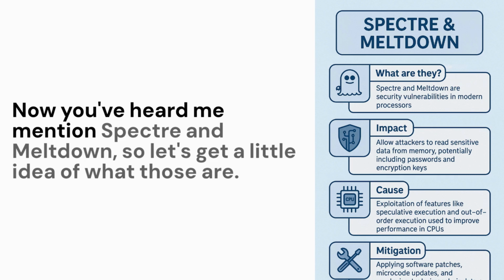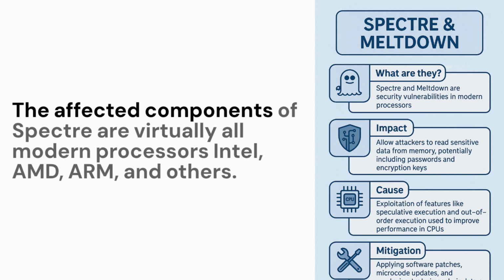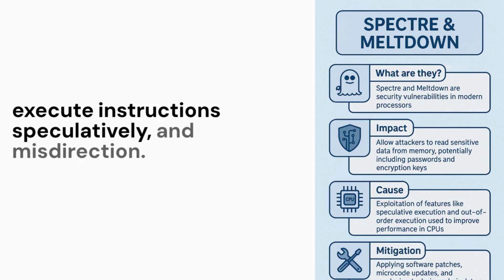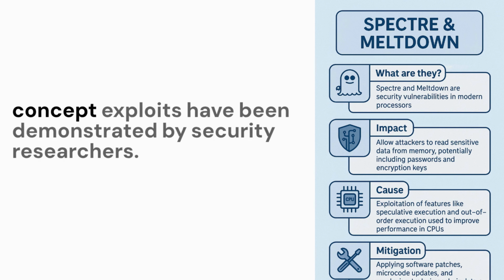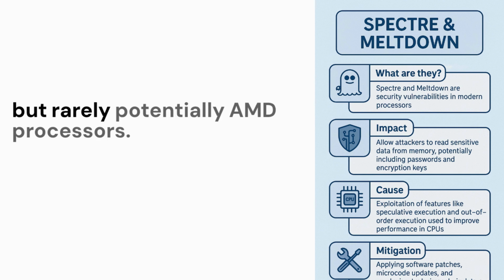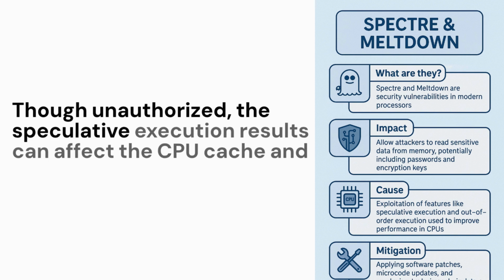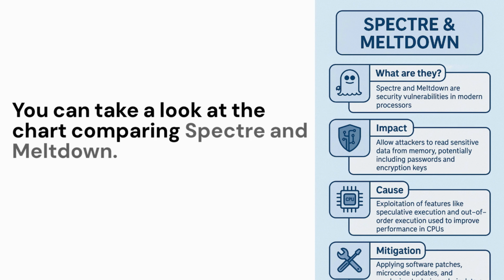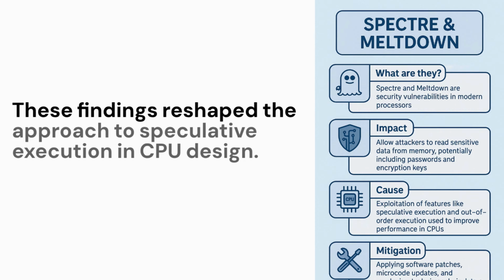Spectre and Meltdown Overview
Cybersecurity Beginner's Guide: What is Spectre? What is Meltdown?